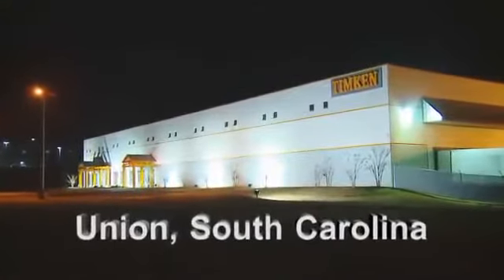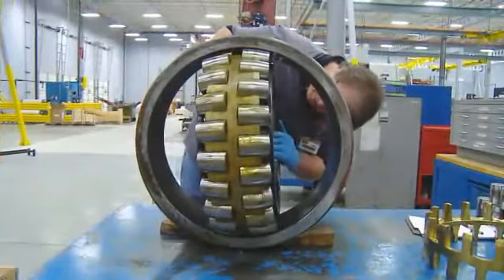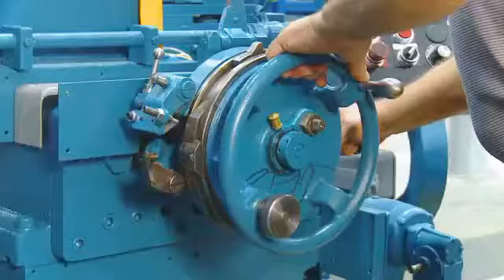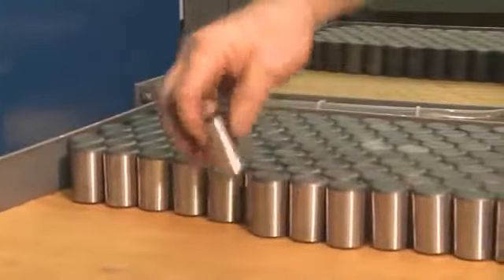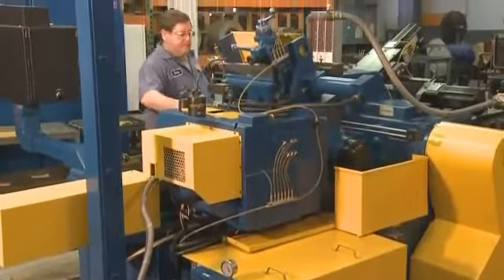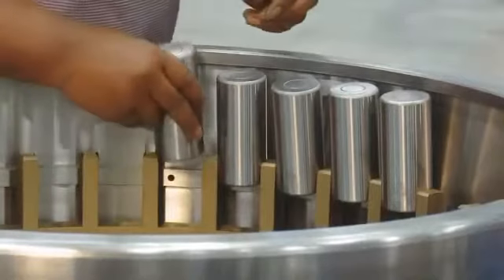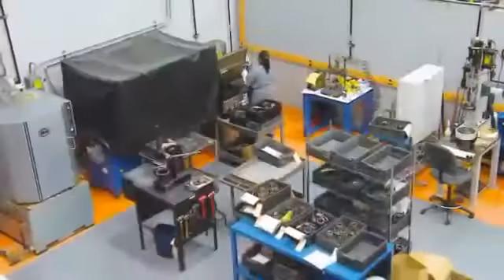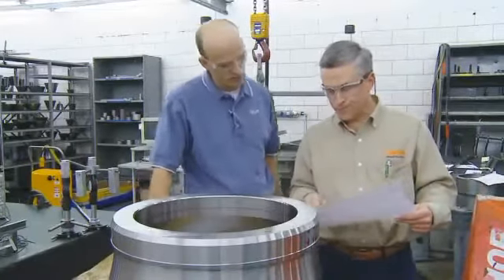Tour Timkens Bearing Repair Facility in Union